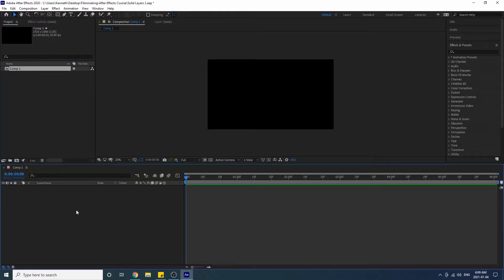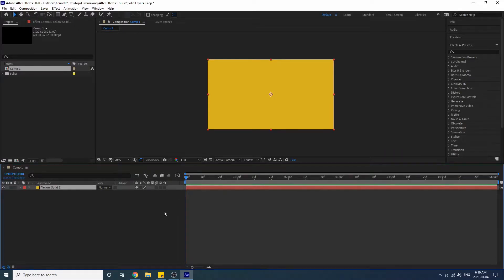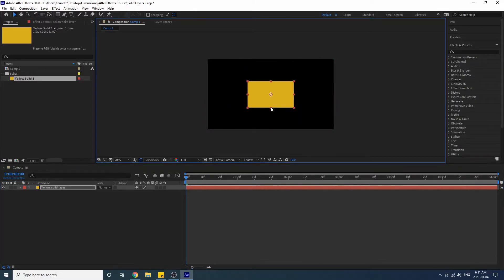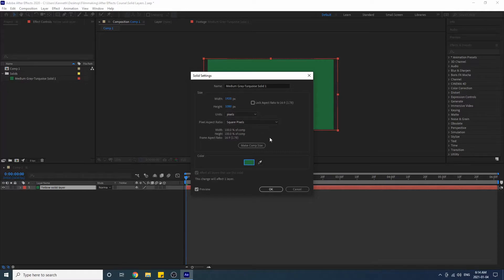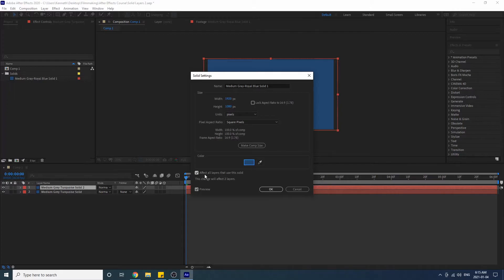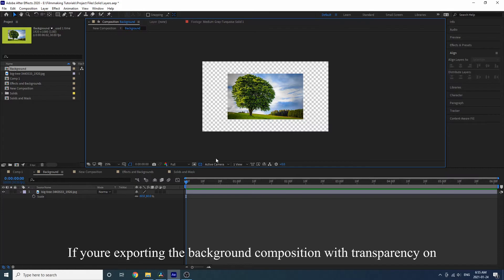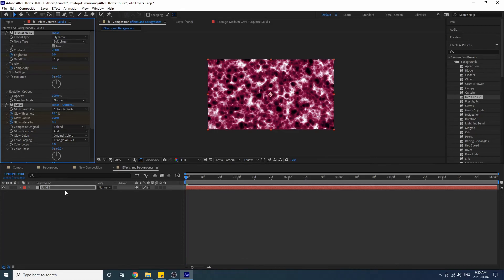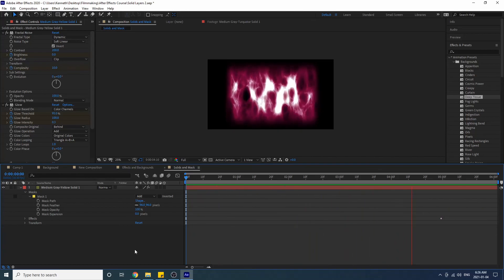Solid Layer in After Effects - Explained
In this video we look at how to use Solid Layers in After Effects